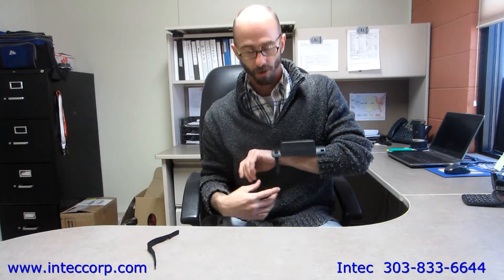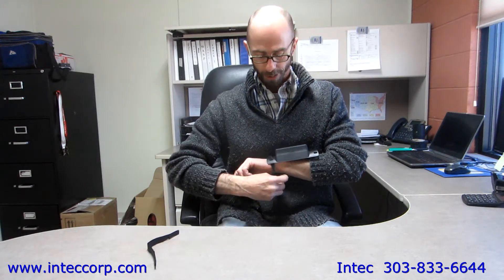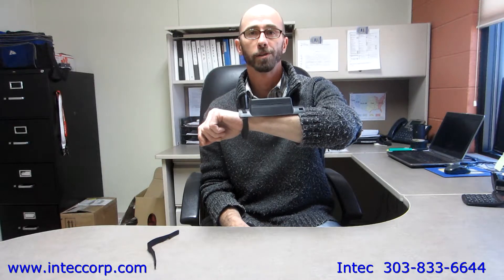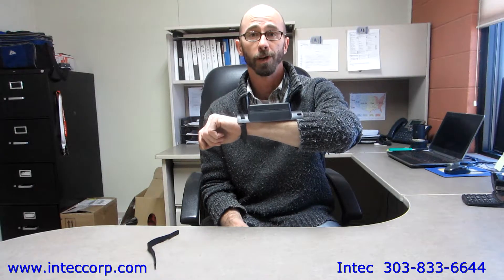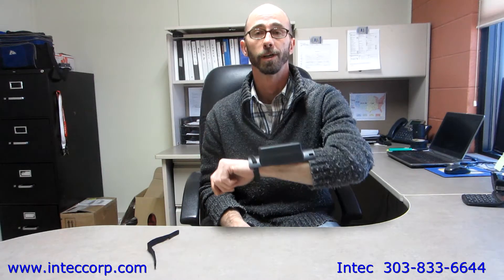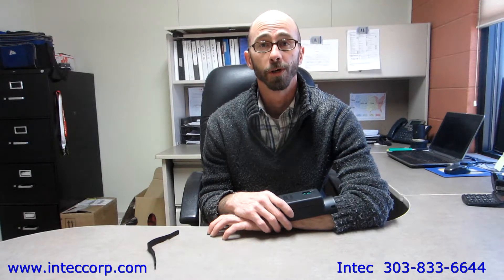Velcro Straps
Video shows how to utilize the velcro straps Intec provides with our Long Range Transmission wireless controls to affix the transmitter to your wrist, hose, or other location.